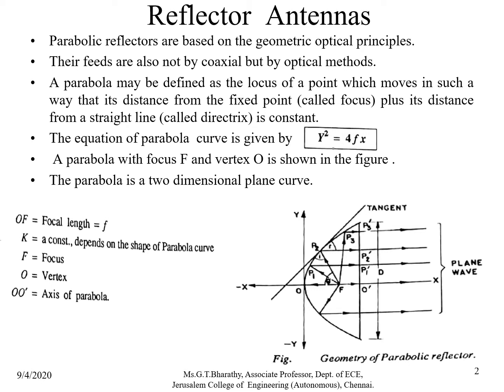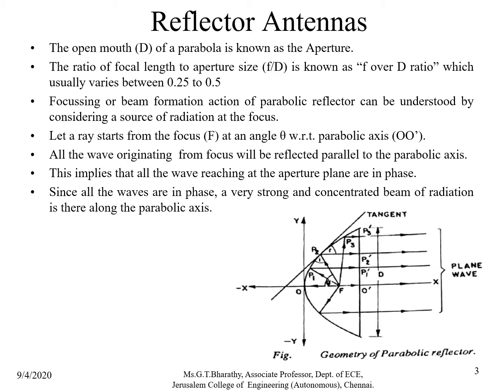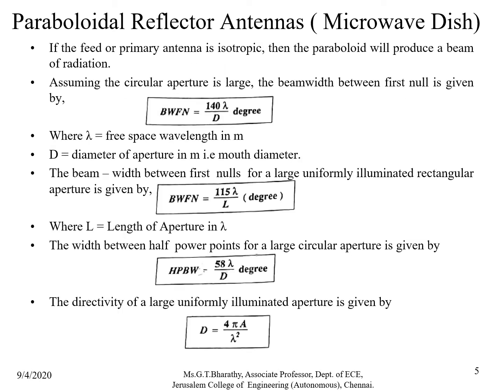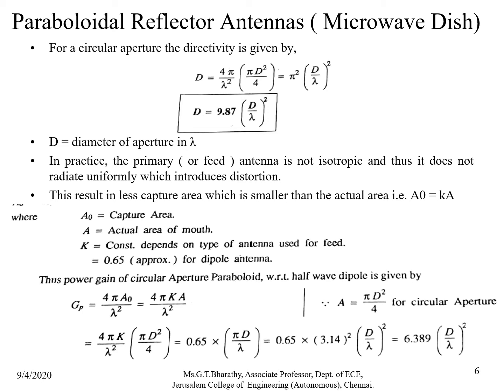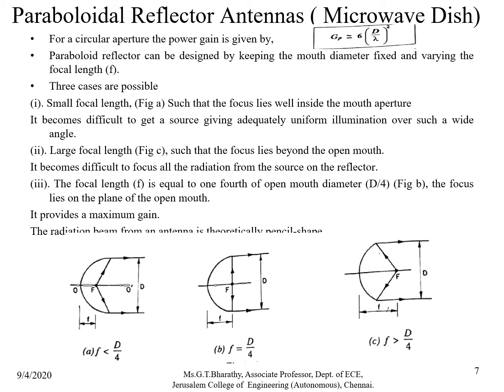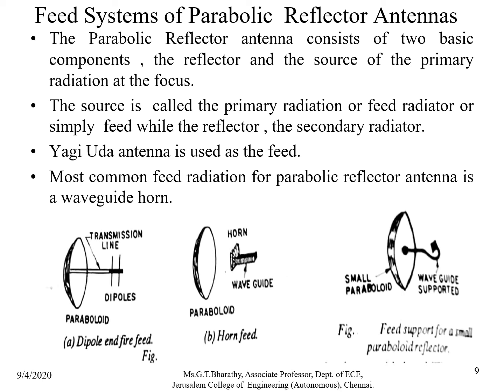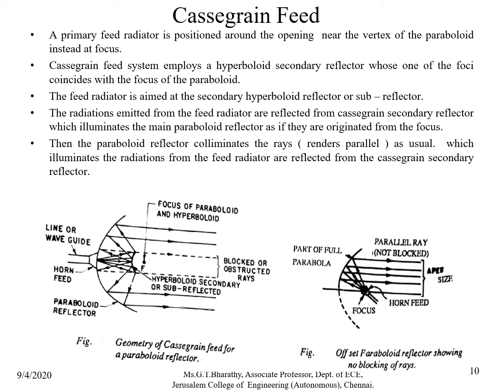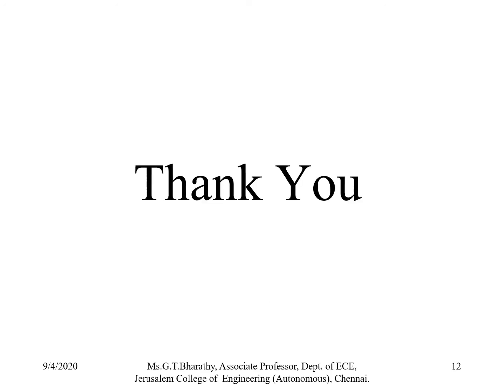EC8701 AME Reflector Antennas